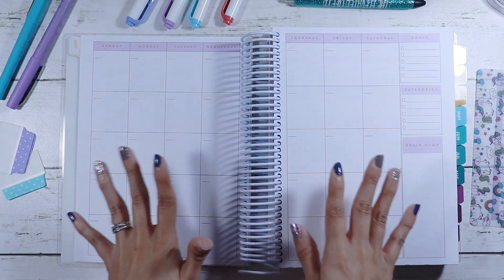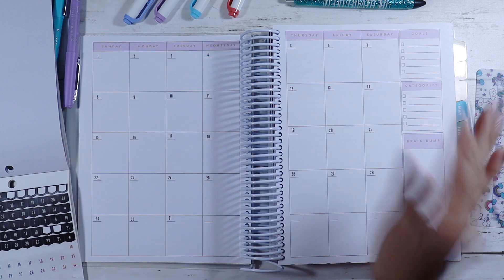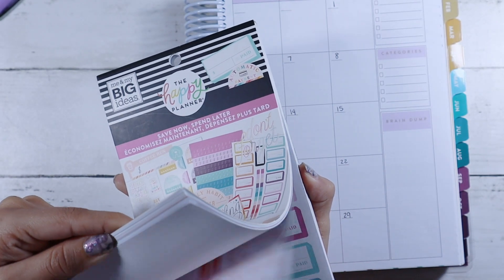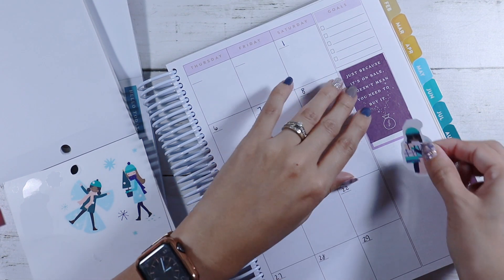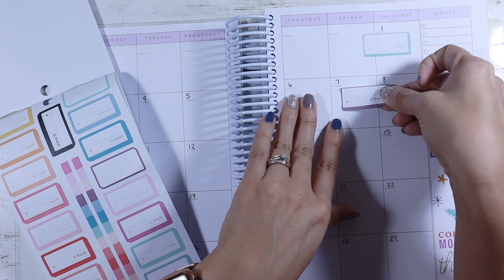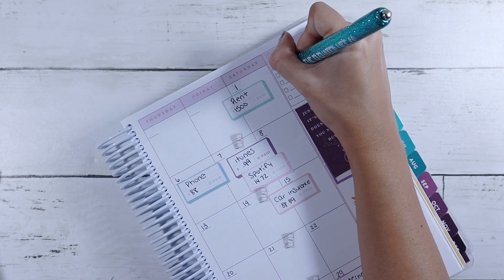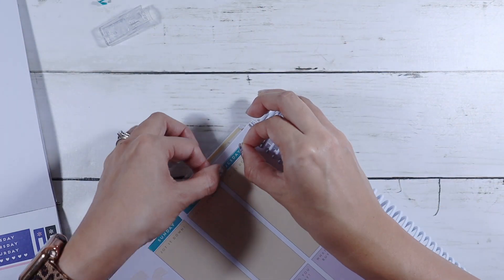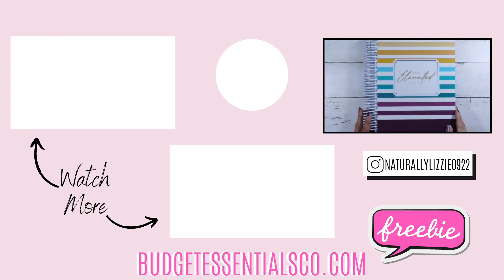JANUARY 2022 BUDGET PLANNER SETUP | The Elevated Life Workbook Duo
JANUARY 2022 BUDGET PLANNER SETUP | The Elevated Life Workbook Duo// In this video I am setting up my January Monthly Spread. I want budgeting to not seem like a chore. Let's make it fun and pretty! So that is what my hope is for this video!!

Head to my blog for freebies and to join my monthly newsletter to get freebies!
📚💸 // F R E E B I E S O N S I T E

💵  // W A Y S   TO   E A R N   &   S A V E   M O N E Y :
▷MILES: Get rewarded for your regular travels.

▷ A M A Z O N

🎥  🎞  // R E C O M M E N D E D   P L A Y L I S T S :

👋 📱 // C O M E   S A Y   H I   T O   M E :

[CANON EOS M50]

Also, I am not a financial advisor or an expert. I just share budget methods and systems that work for me and my family, in hopes it can inspire you!